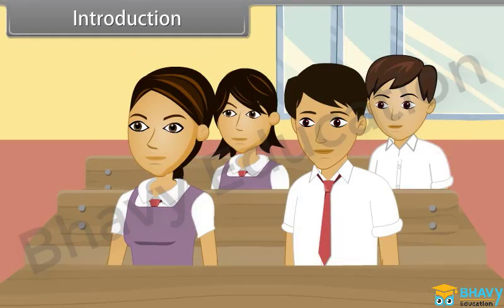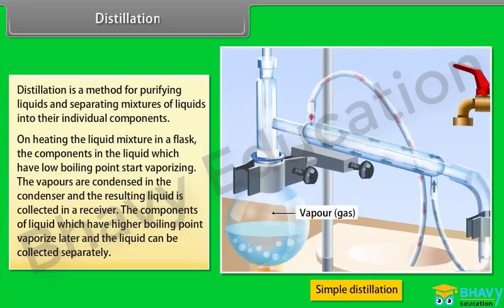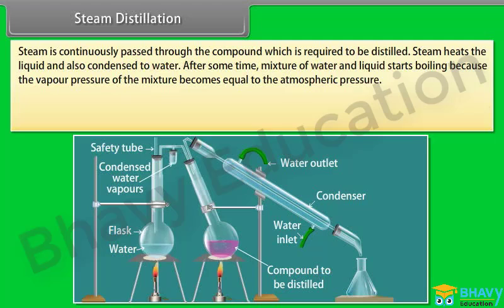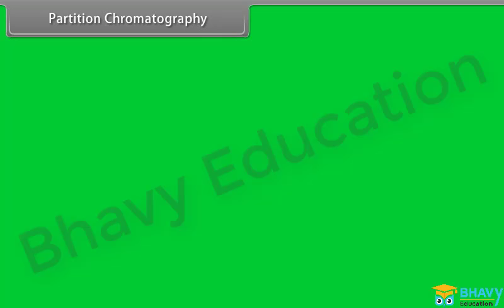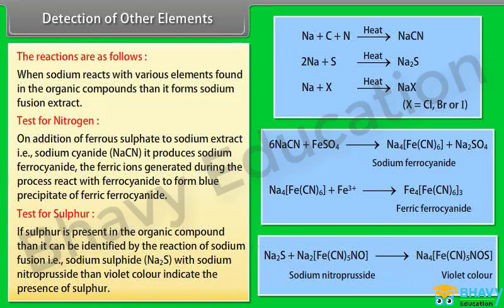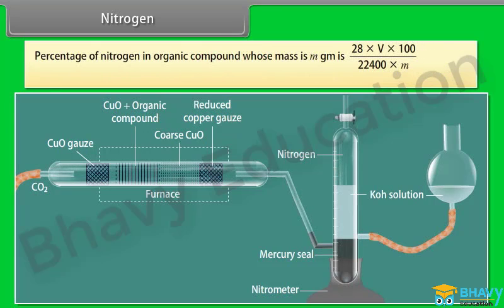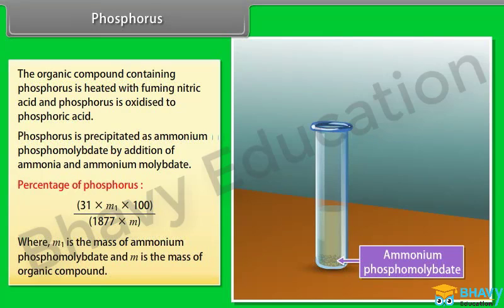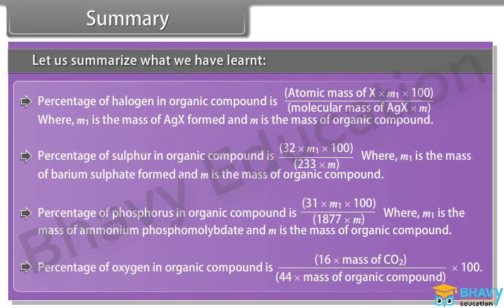Organic Chemistry I Class 11 | Part 3 | BHAVY EDUCATIONS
All organic molecules contain carbon, and to study organic chemistry is to study molecules made of carbon and to see what kinds of reactions they undergo and how they are put together. Therefore, Organic chemistry is the branch of chemistry that deals with the study of carbon compounds.